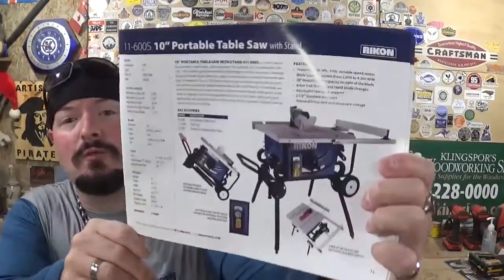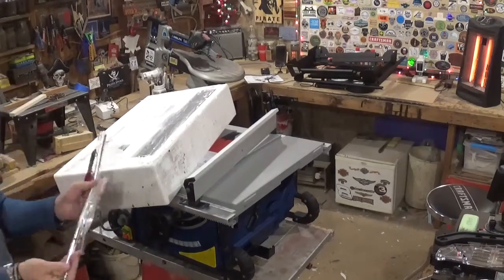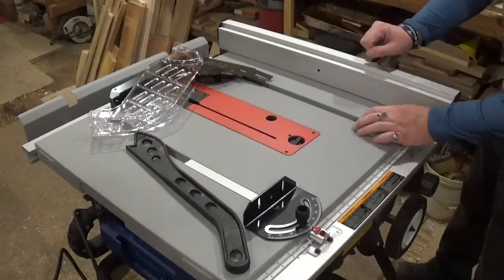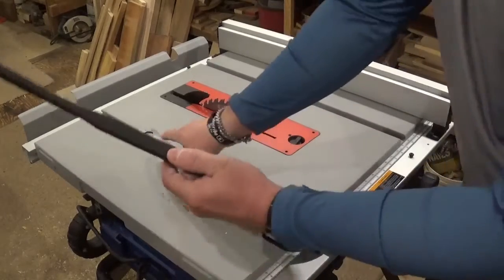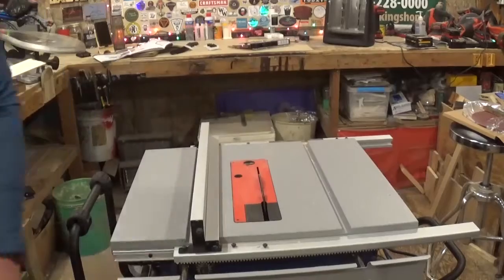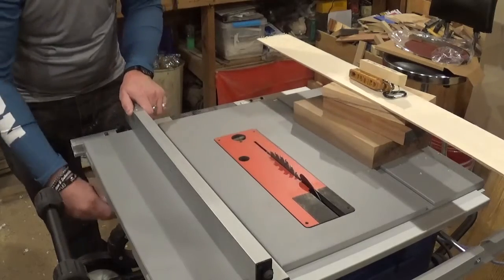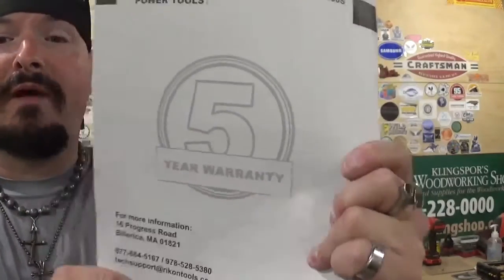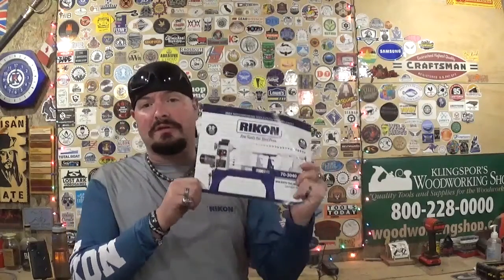NEW Rikon 11-600S Table Saw! Unboxing, Assembly & First Cuts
Hey Everyone! In this video, we unbox, assemble, and test, a brand new Rikon 11-600S Portable Table Saw With Stand for the workshop! I am so happy with this saw and it would not have been possible without the amazing and kind people at Rikon Power Tools & Klingspor's Woodworking Shop! This is indeed a huge upgrade for the workshop! Hope you all like the video!

God Bless !

Links To Both Rikon & Klingspor's Woodworking Shop;

Mailing Address;

Artisan Pirate
1015 Dixie Street